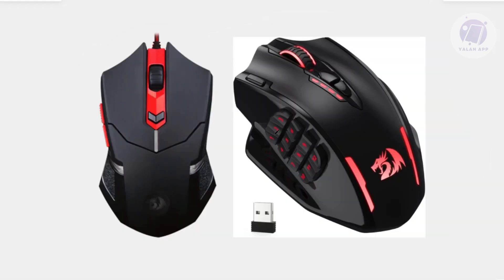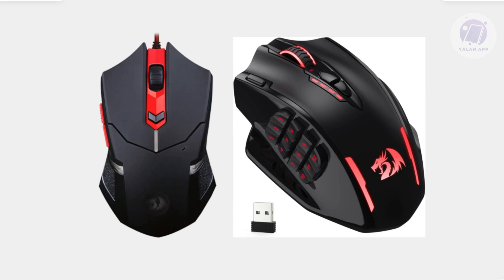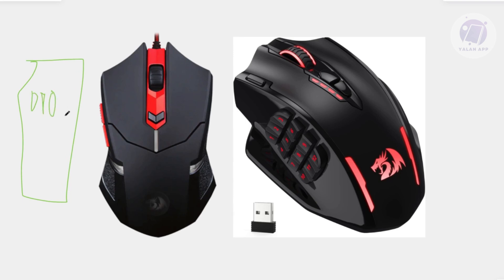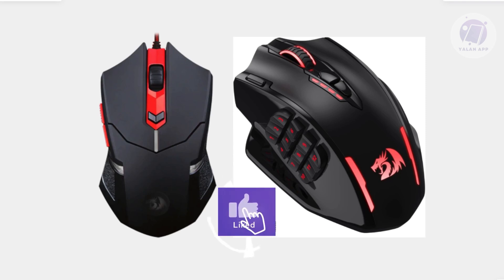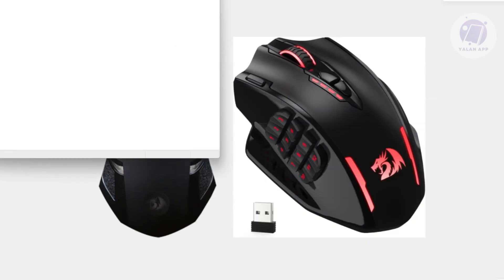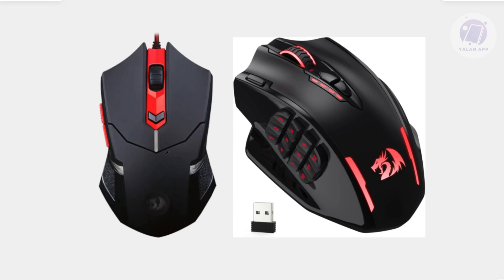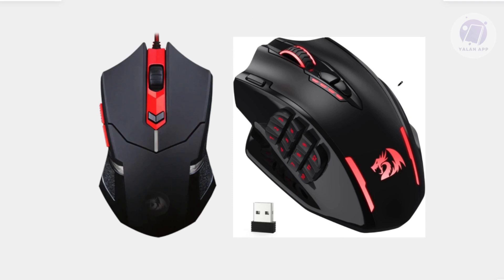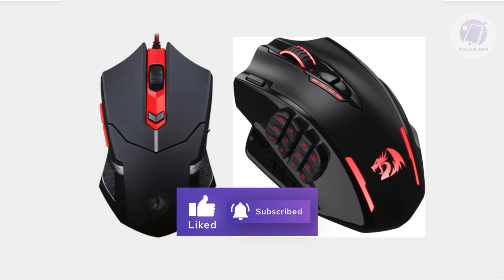How To Fix Redragon Mouse Not Detected (2025)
If your Redragon mouse is not being detected, then this tutorial will be perfect for you!